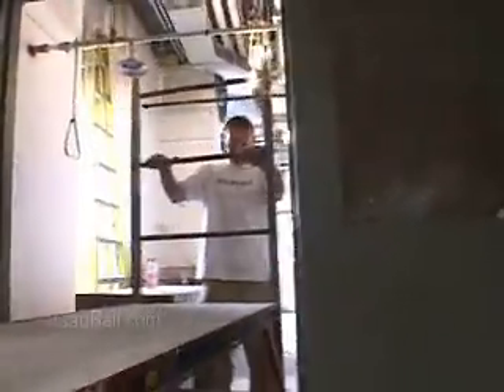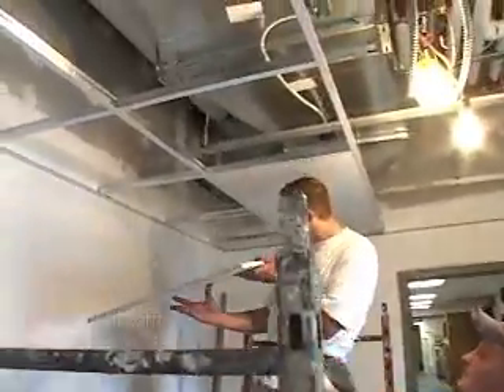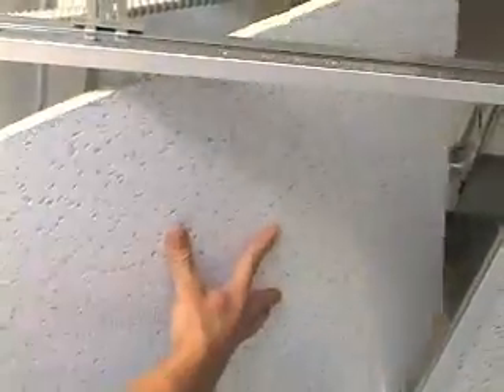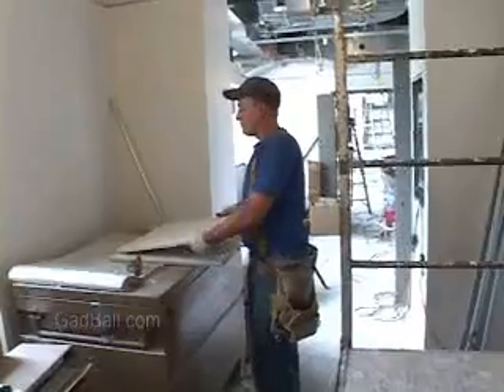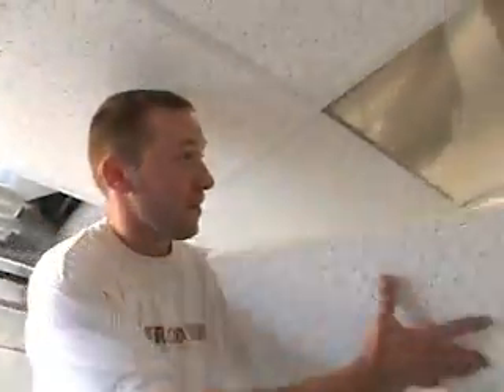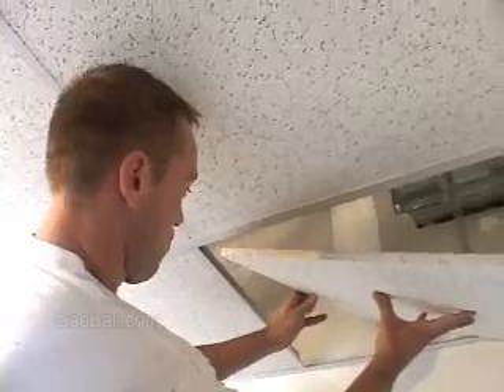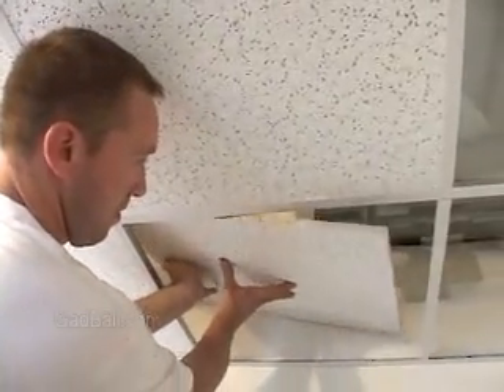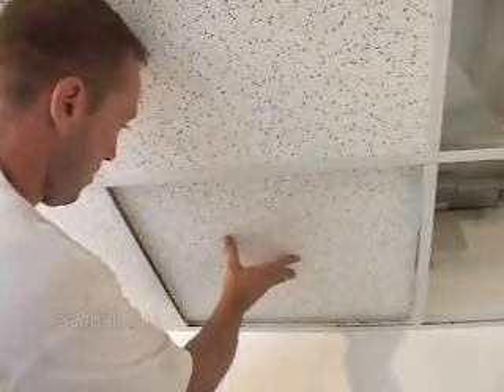Ceiling Tile Installer Job Description